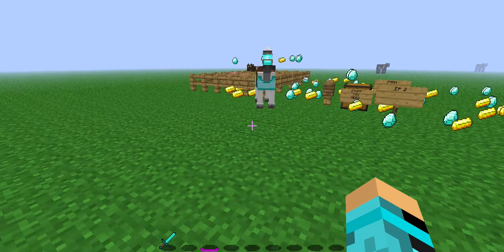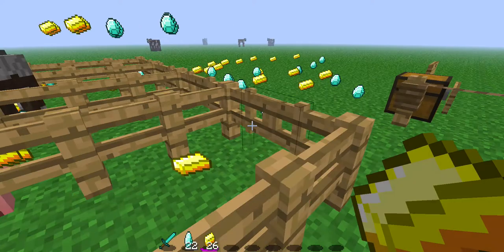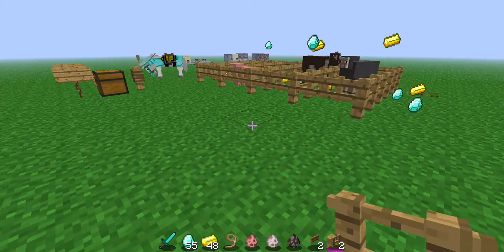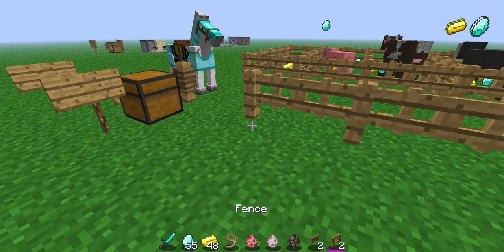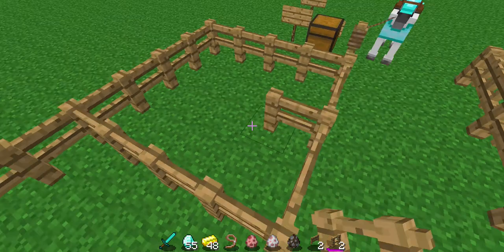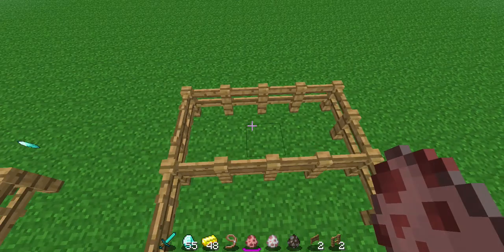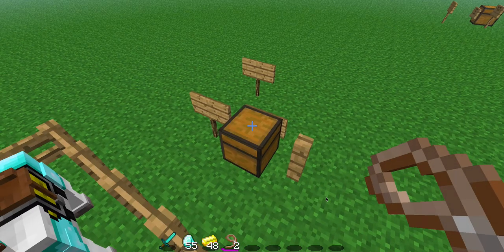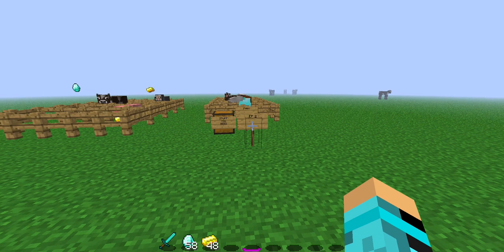MInecraft Bites EP 2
Here is my 2nd episode of minecraft bites. Please help as much as you can and as always